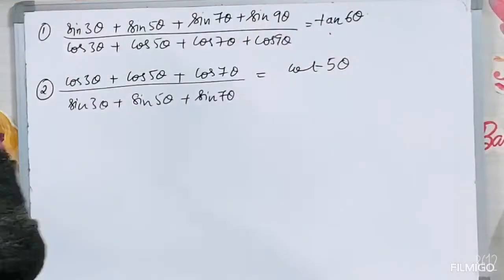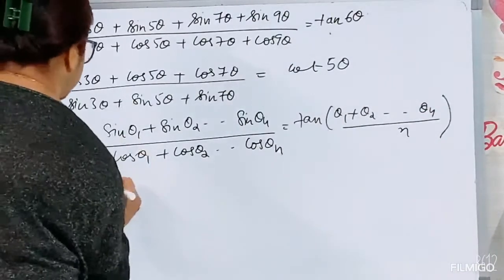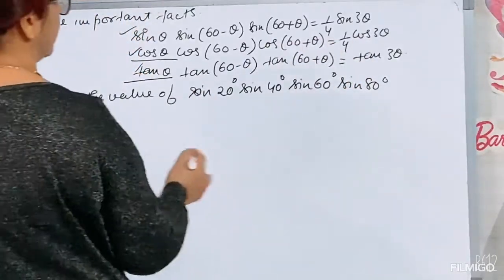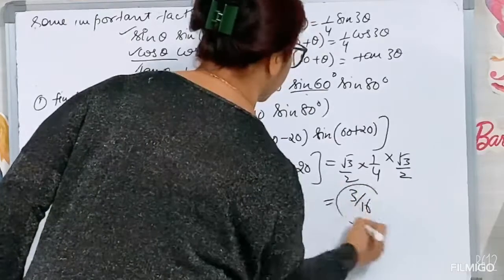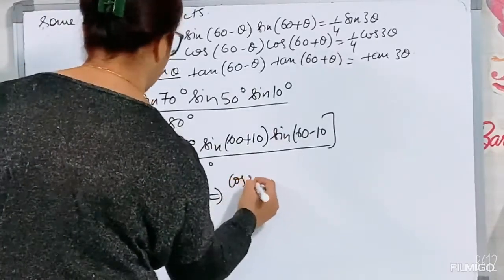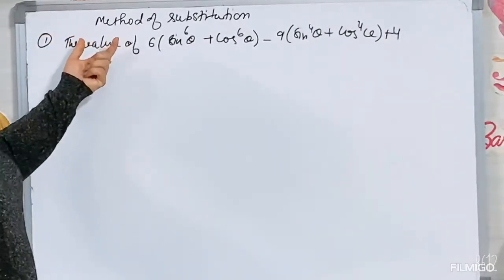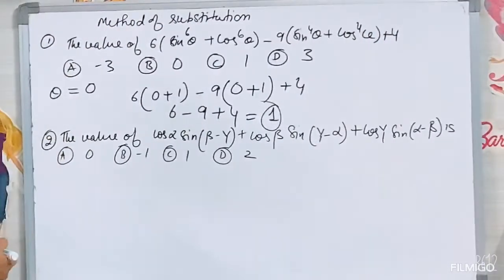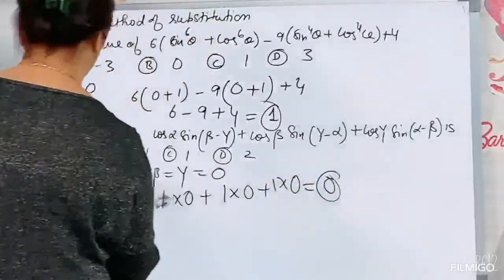|SHORT TRICKS ON TRIGNOMETRY | VERY EASY | 2 STEP METHOD |